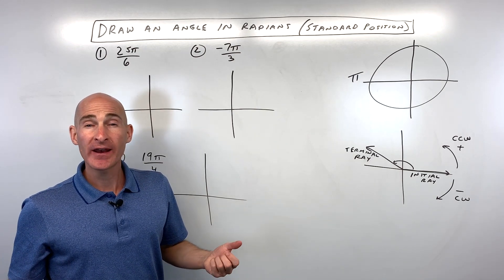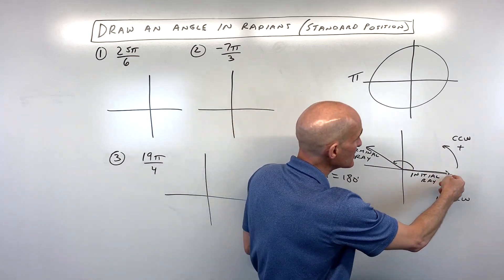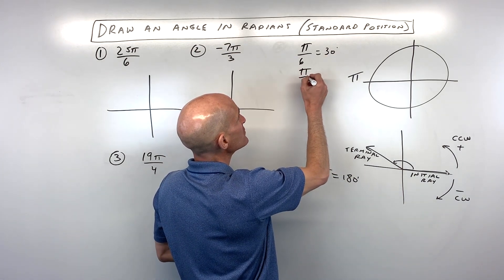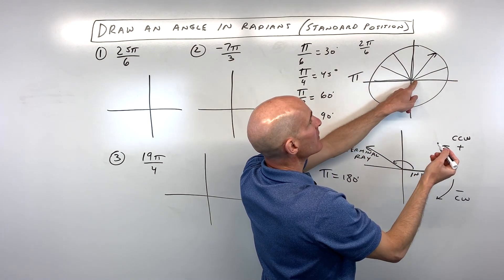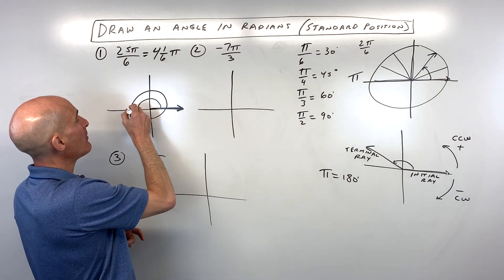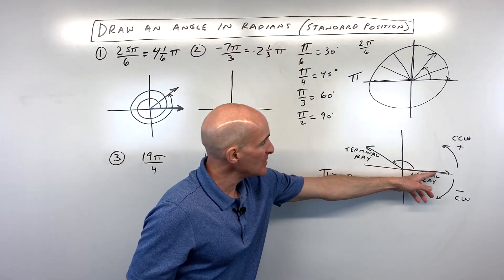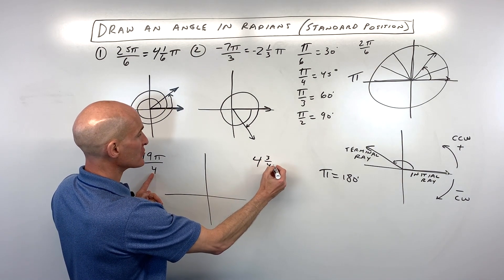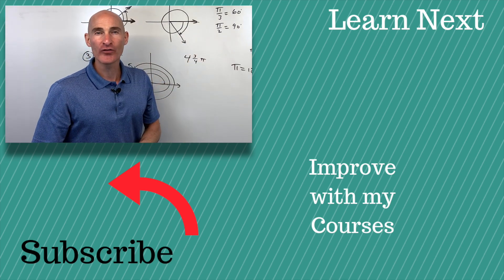Draw an Angle in Radians (Standard Position)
Learn how to draw an angle in radians in standard position in this video math tutorial by Mario's Math Tutoring.  We discuss how to sketch 3 different examples.  We discuss what the initial ray and terminal ray are as well as how to draw a positive and a negative angle.